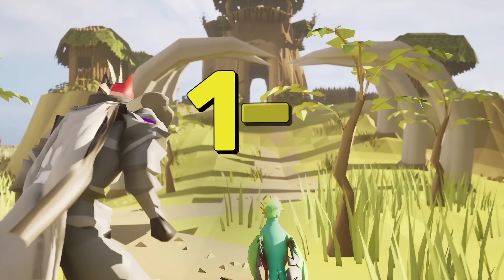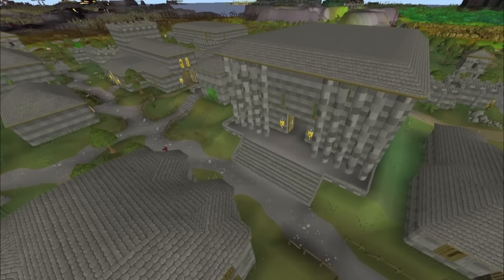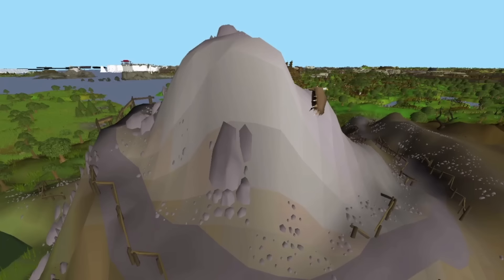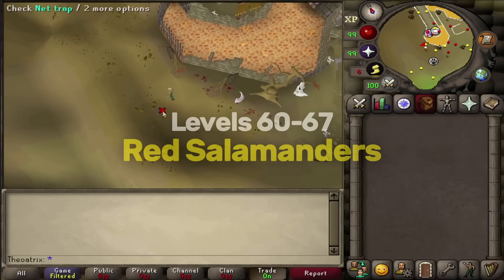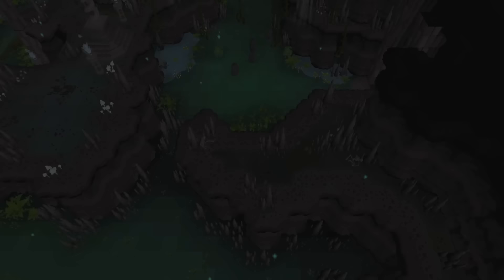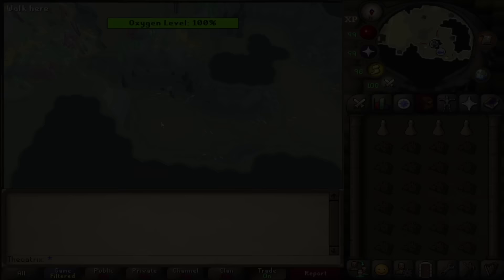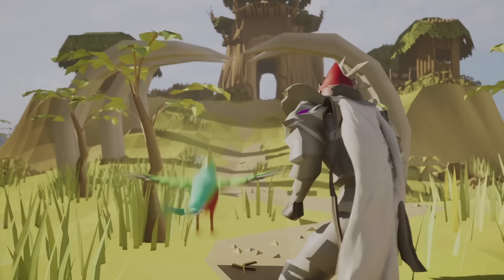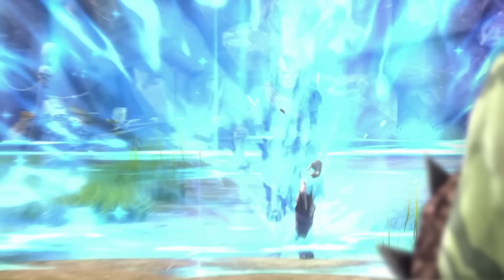Theoatrix's 1-99 Hunter Guide (OSRS)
and get 2 strong Epics+1 Legendary champion ⚡️ Available via this link only.
Take part in the SpringHunt event and get your gift
 Prizes include GAMING CONSOLES and Amazon gift cards with a total value of $10,000!
 Additional bonus - after downloading Raid with my link redeem the code "SPRINGHUNT24" to receive more rewards!  Hurry, this offer is available exclusively from April 15th to May 31 for both new and existing players

🐾 Welcome to my updated 1-99 Hunter training guide for OSRS. This guide covers everything you need to know to train Hunter with an in-depth guide for every viable method.

⬇️GUIDE TIMESTAMPS ⬇️
00:00 - OSRS Hunter Guide
00:37 - New Methods
01:02 - Guide Overview
01:18 - Methods Overview
02:22 - Hunter Spots

04:36 - Fastest Pathway
04:54 - 1-9: Varrock Museum
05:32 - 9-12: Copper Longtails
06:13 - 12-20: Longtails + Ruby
07:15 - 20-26: Perilous Moons Quest
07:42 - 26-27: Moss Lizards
09:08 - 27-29: Eagles Peak Quest
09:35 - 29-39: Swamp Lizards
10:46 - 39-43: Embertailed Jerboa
12:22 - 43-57: Falconry Spotted Kebbits
13:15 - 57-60: Falconry Dark Kebbits
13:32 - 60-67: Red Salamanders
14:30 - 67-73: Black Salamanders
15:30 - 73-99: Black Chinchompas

17:50 - Alternative Methods
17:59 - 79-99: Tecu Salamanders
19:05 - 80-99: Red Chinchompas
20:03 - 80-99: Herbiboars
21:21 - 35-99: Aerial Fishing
22:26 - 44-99: Drift Net Fishing

24:15 - AFK Methods
24:29 - 51: Pyre Foxes
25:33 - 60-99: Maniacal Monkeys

27:35 - Birdhouse Runs
28:58 - Hunter Rumours
30:46 - Ironman Training
31:23 - Thanks For Watching

In-game purchases are available. NO PURCHASE NECESSARY TO ENTER OR TO WIN A PRIZE. A PURCHASE DOES NOT IMPROVE YOUR CHANCES OF WINNING A PRIZE. Prizes: in-game items, Gaming Consoles and/or Amazon.com Gift Cards, in the value and number as described in the Promotion Official Rules
Additional Terms may apply on Amazon.com Gift Cards as set forth Prizes will be rewarded randomly, subject to eligibility requirement set forth in the Promotion Official Rules. Promotion Period: April 15th, 2024 at 12:01 a.m. Eastern Time (USA) (“Start Date”) - May 31st, 2024 at 11:59 p.m. Eastern Time (USA) (“End Date”).